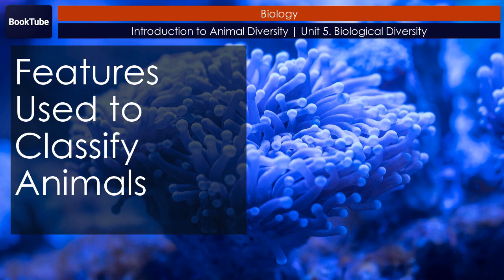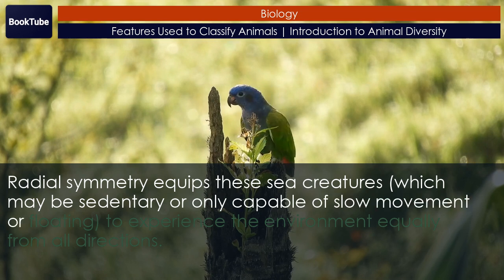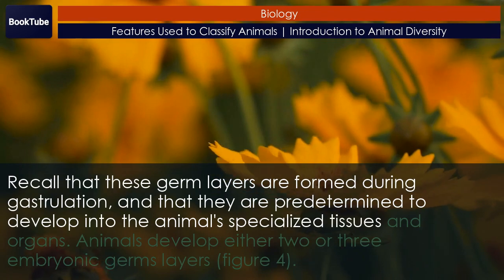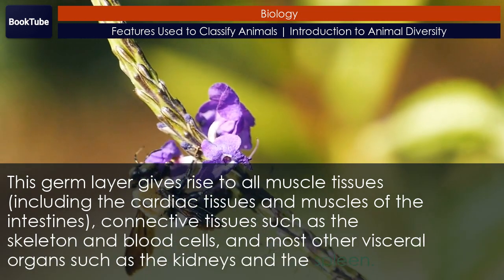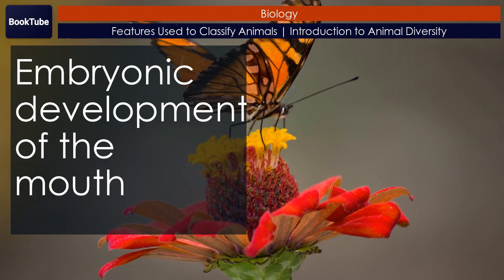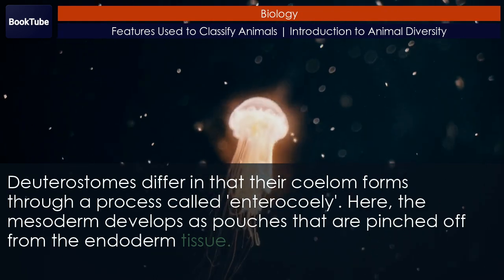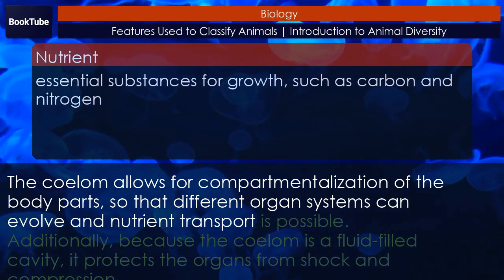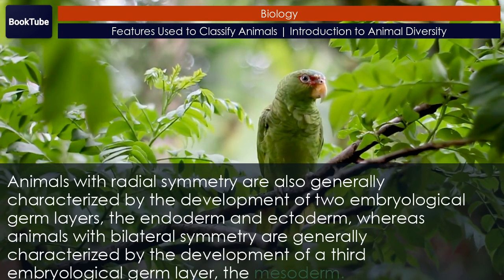Features Used to Classify Animals | Introduction to Animal Diversity | Unit 5. Biological Diversity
Chapter: Features Used to Classify Animals
Collection: Introduction to Animal Diversity
Unit 5. Biological Diversity
Book: Biology

Organisms in the animal kingdom are classified based on their body morphology and development. True animals are divided into those with radial versus bilateral symmetry. Generally, the simpler and often non-motile animals display radial symmetry. Animals with radial symmetry are also generally characterized by the development of two embryological germ layers, the endoderm and ectoderm, whereas animals with bilateral symmetry are generally characterized by the development of a third embryological germ layer, the mesoderm. Animals with three germ layers, called triploblasts, are further characterized by the presence or absence of an internal body cavity called a coelom. The presence of a coelom affords many advantages, and animals with a coelom may be termed true coelomates or pseudocoelomates, depending on which tissue gives rise to the coelom. Coelomates are further divided into one of two groups called protostomes and deuterostomes, based on a number of developmental characteristics, including differences in zygote cleavage and method of coelom formation.

00:00 Features Used to Classify Animals
00:54 Animal characterization based on body symmetry
04:06 Animal characterization based on features of embryological development
06:07 Presence or absence of a coelom
08:49 Embryonic development of the mouth
12:38 Evolution connection
14:50 Section summary